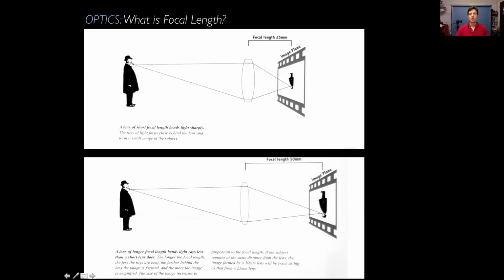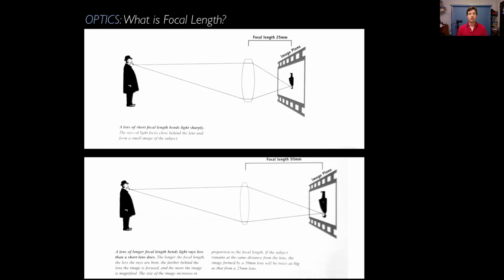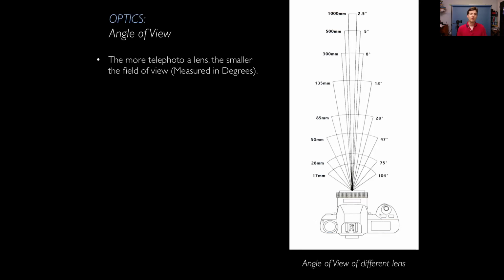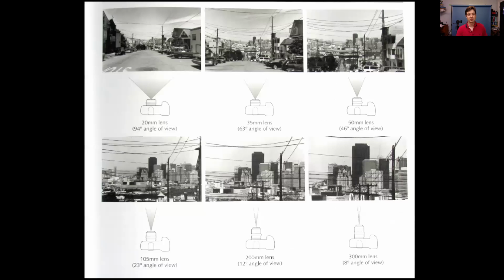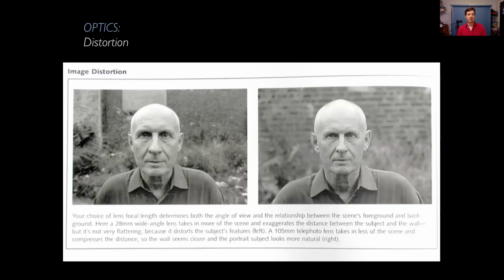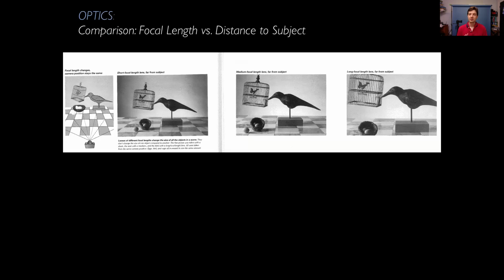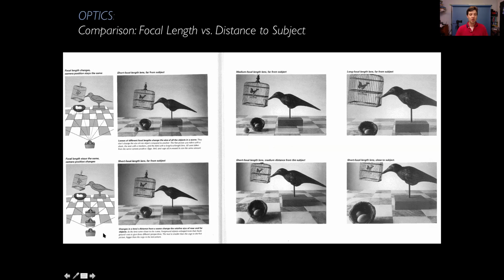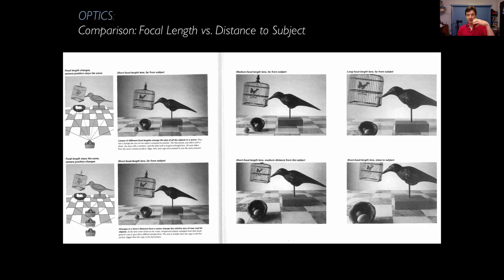Camera Fundamentals 3: Part 3 -- Optics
This is part of my K201: Introduction to Photographic Processes course lectures. It talks about fundamental optics concepts in photography such as focal length and angle of view among others. Part 2 of Camera Fundamentals 3 (Lenses) is suggested first.